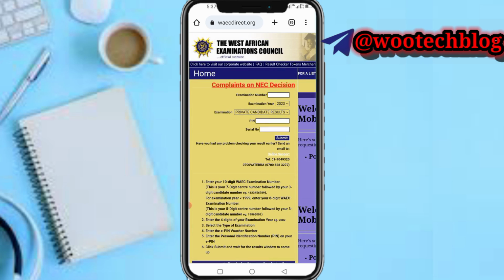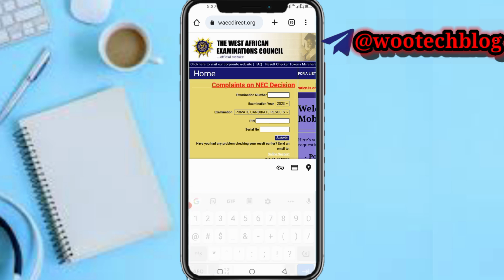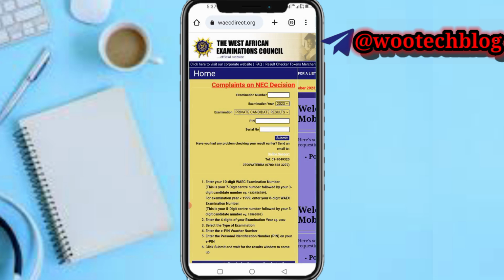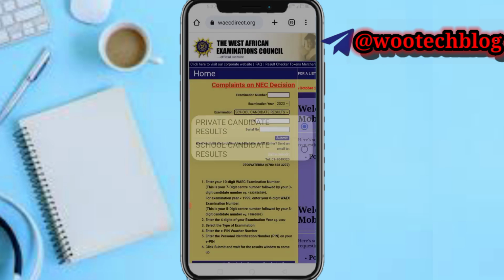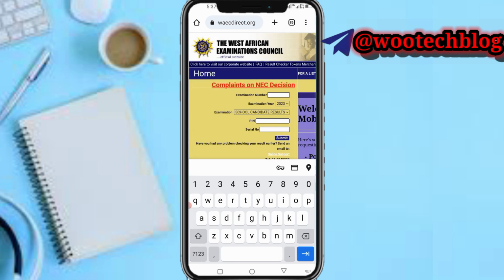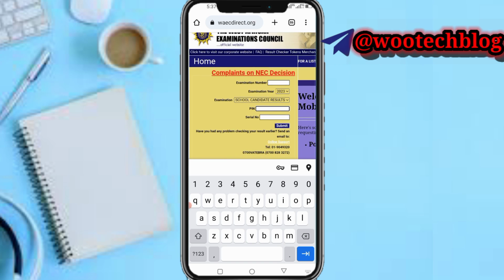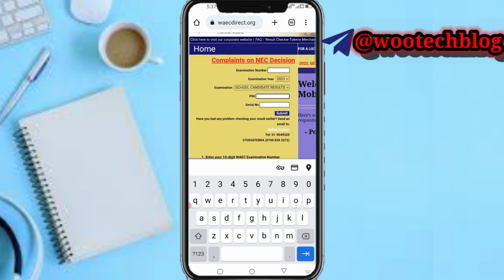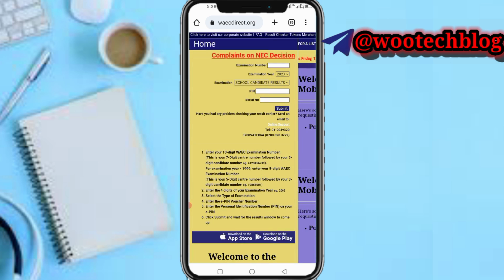How To Check Waec Result Using Phone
Are you eagerly waiting to check your WAEC results but don't have access to a computer? Look no further! In this step-by-step guide, we will show you how to conveniently check your WAEC exam results using just your phone. By following this simple process, you can easily access your grades and plan your next educational journey.

🎯 Welcome to our ultimate guide on how to check WAEC Result 2023 using phone! In this informative video, we will walk you through the step-by-step process of accessing and verifying your WAEC exam results.

Waec Portal Result Checker

?sub_confirmation=1

Twitter Handle

🔑 Related Keywords 🔑